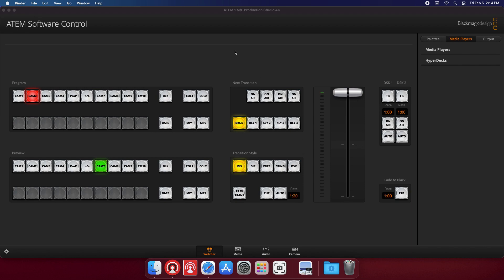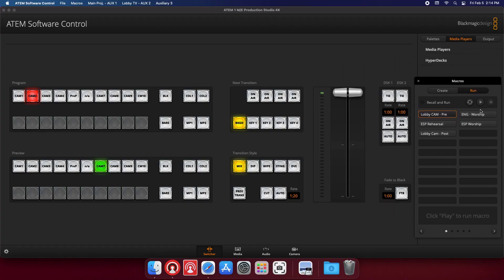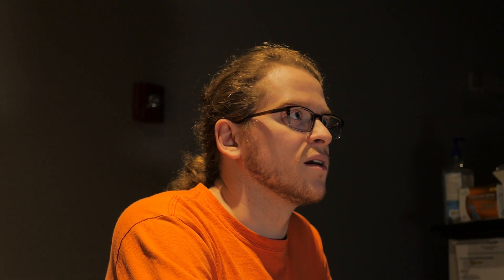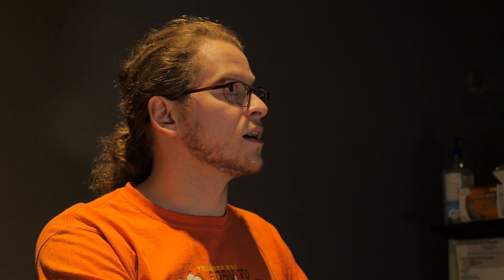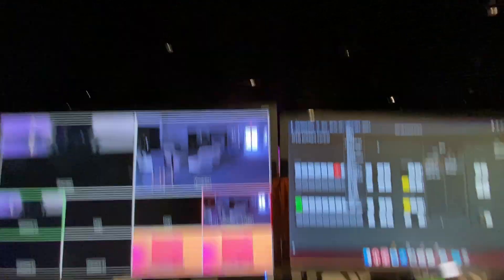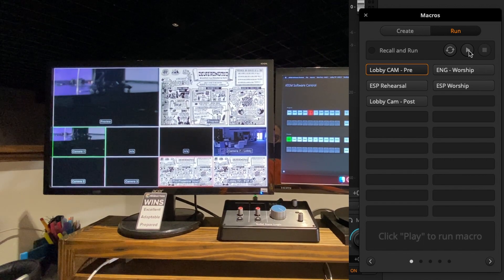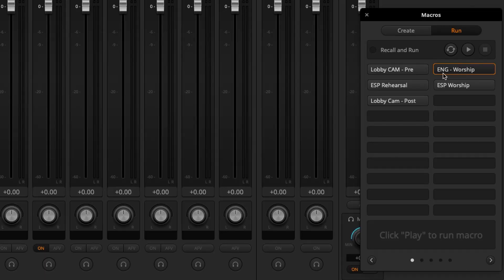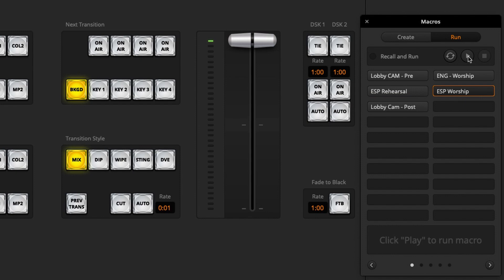Broadcast Video Tutorial | Using ATEM Macros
In this video we discuss the addition of using Macros in relation with the ATEM 1 M/E video switcher and OBS.